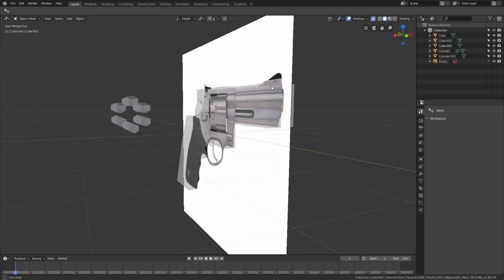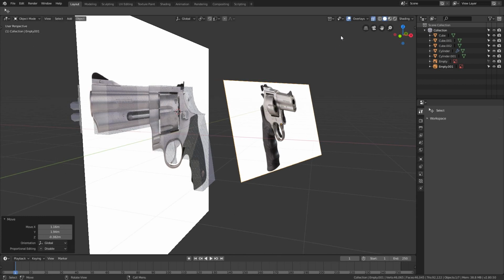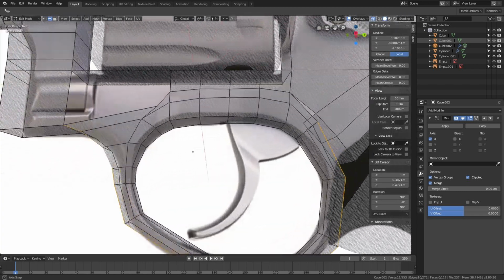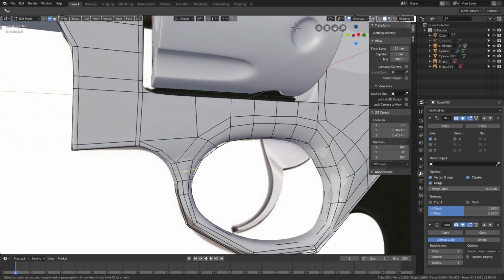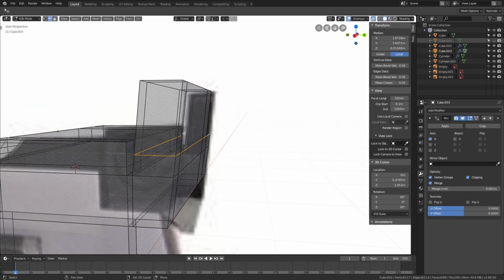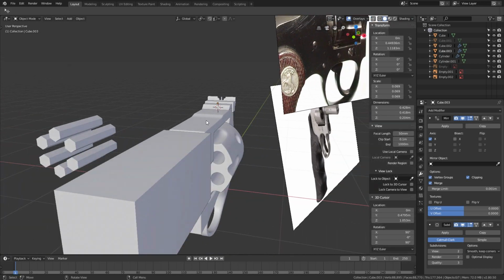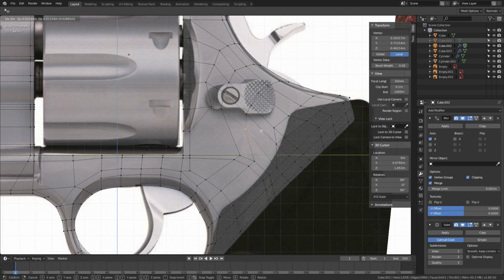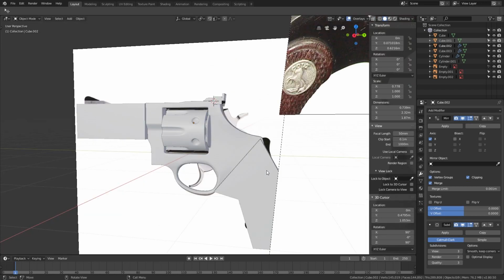Let's model: A Revolver [Part 2 - the frame]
This part covers the finished frame. Next video covers the barrel or handle. Or both.